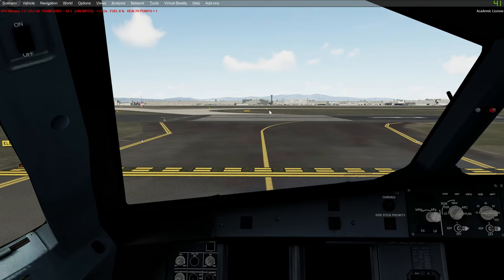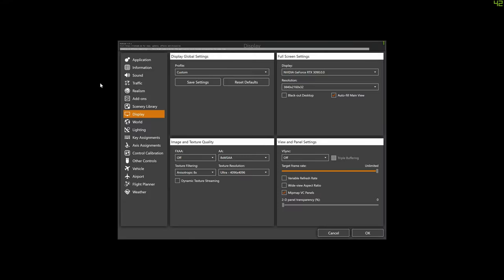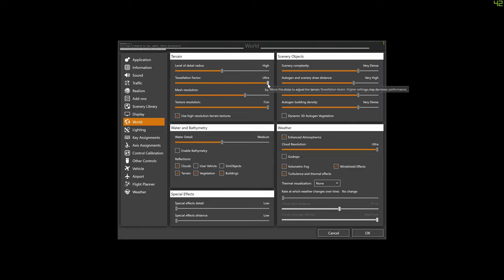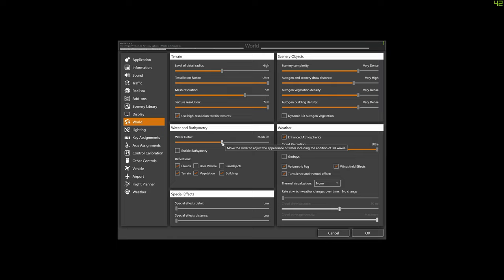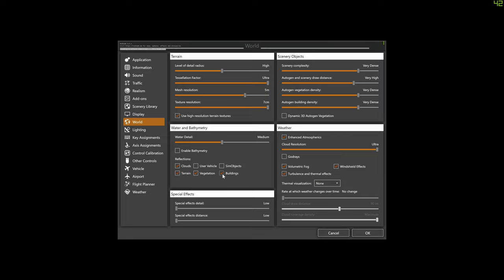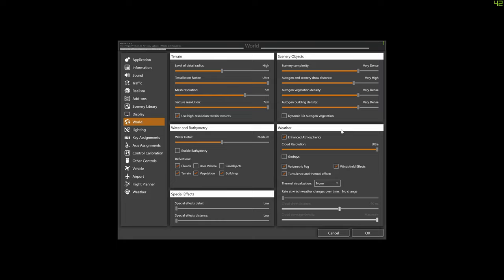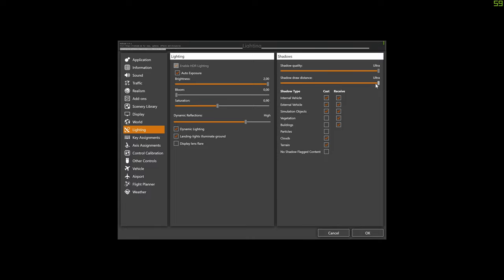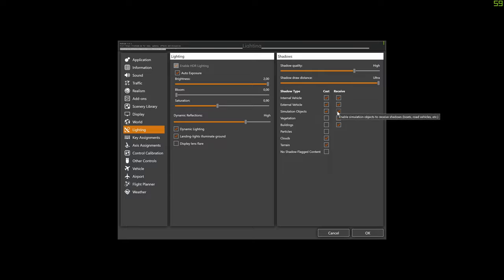Prepar3D v5.1 | 4k RTX 3090 Settings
Also feel free to join my new Discord channel where we can do group flights, shared cockpit in X-Plane and more

Add-Ons:
ORBX Building HD
PTA with self made Preset
GSX
UGCX

Gaming PC Specs:
3840 x 2160p @120 Hz
Intel(R) i7 9700K (Stock)
32GB 3200MHz RAM
1TB NVME - Windows
2TB SSD - Flight Sims
2TB SSD - Other Games
Corsair HXi 1200W PSU

I use a seperate PC to record footage. Specs are in the About me Tab.

Special Thanks to my Donators:
- Craig Porter

0:00 Intro
1:28 Settings
2:50 Settings Reasoning